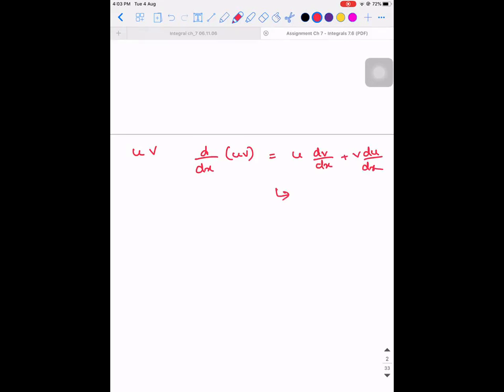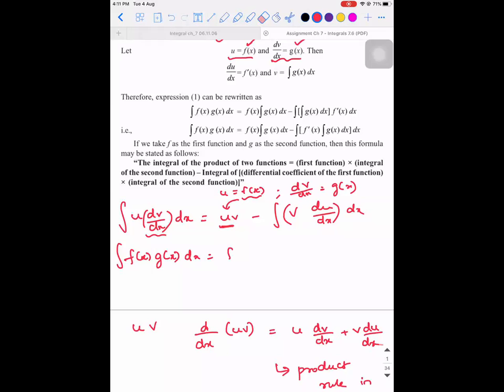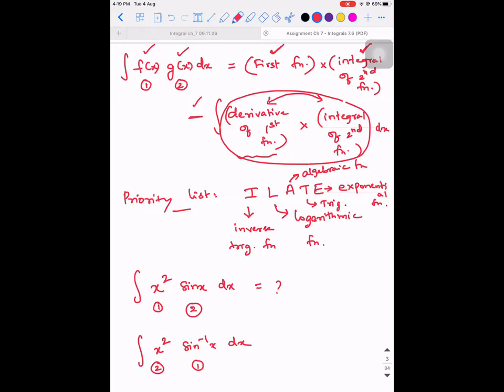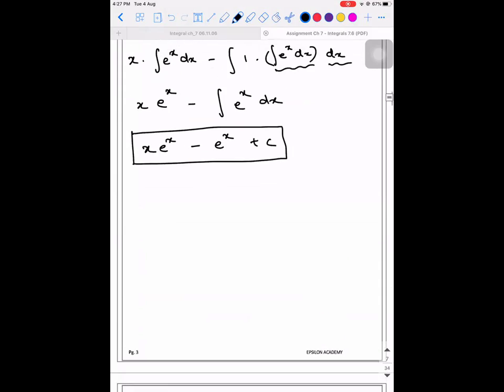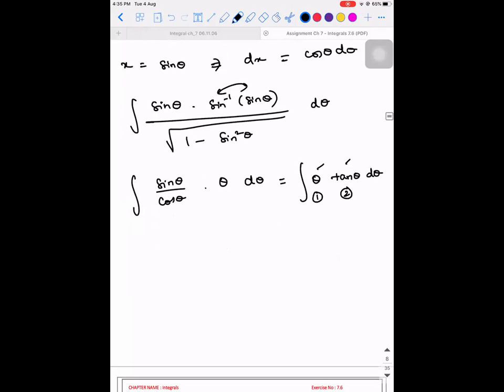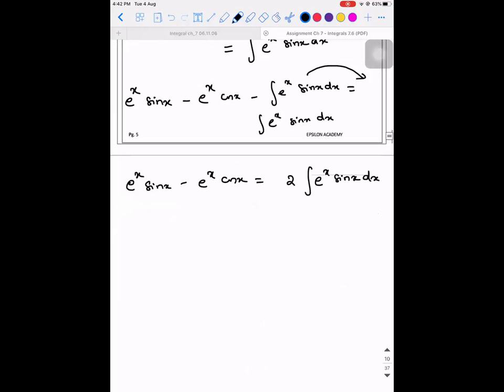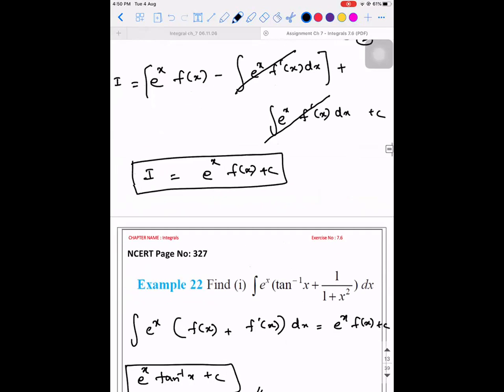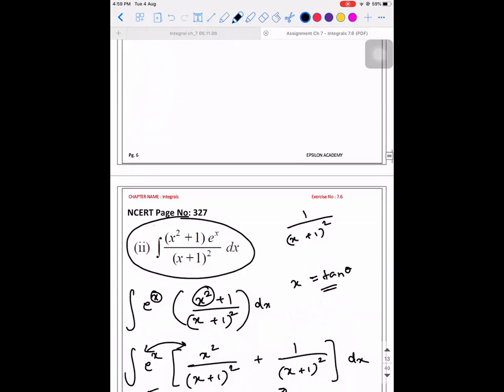XII Math 4th August